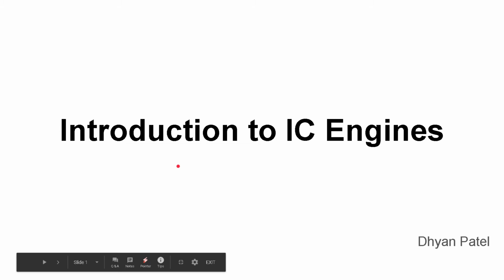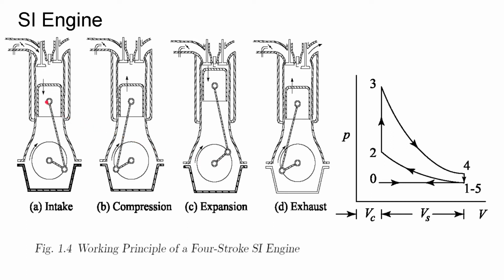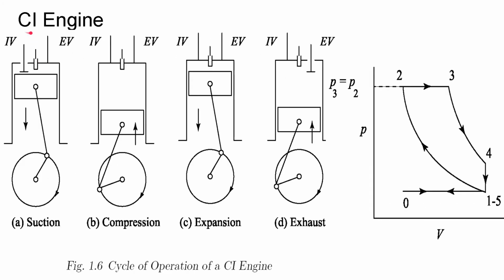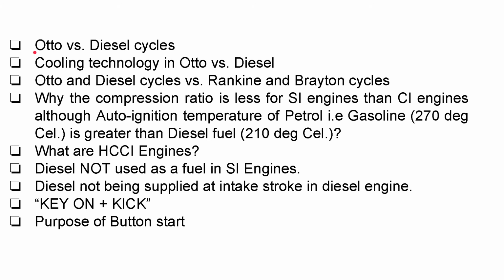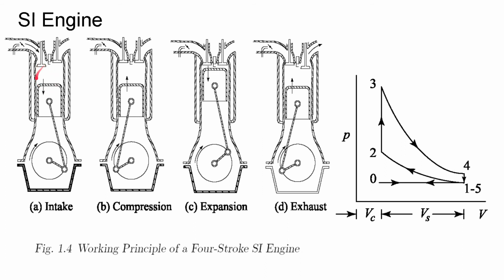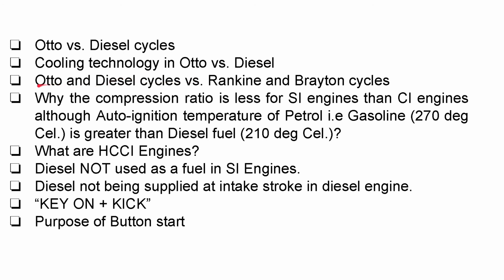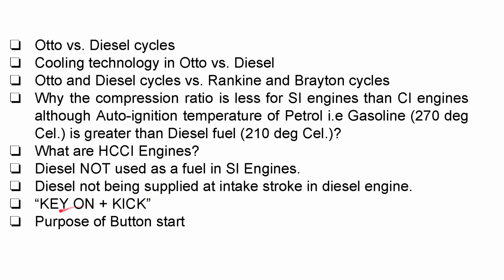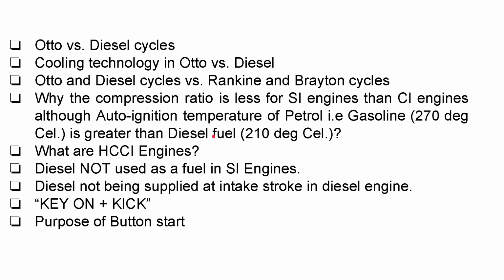Working of SI Engine & CI Engine with P-V diagram || Ch-1 || Internal Combustion Engine (IC Engine)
The video is a continuation of previous video part. This video is explaining the working principle of spark ignition engine (SI engine) and compression ignition engine (CI Engine). It clearly explains each of the steps of the cycles and relates them with P-V diagram. It gives difference between the Otto cycle and Diesel Cycle along with the industrial application of those engine. It also differentiates these cycles with Brayton and Rankine Cycle. It also gives reasoning for Diesel not used in Petrol Engine. Other useful reasoning question and important questions are also described.

Video Timestamps

00:00 Introduction and Recap
00:19 Outline
00:40 Spark Ignition Engine (SI Engine) | Working , PV Diagram
04:31 Compression Ignition Engine (CI Engine) | Working , PV Diagram
08:20 Important Points, Thought Exercise | Interview Questions Answered